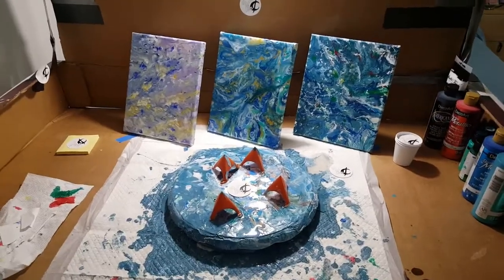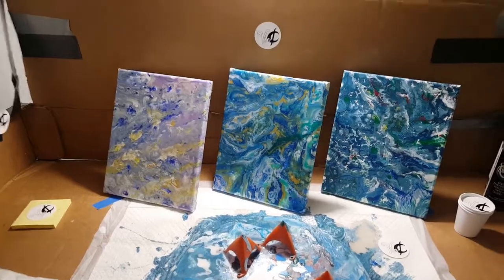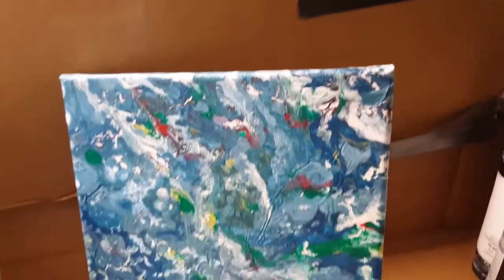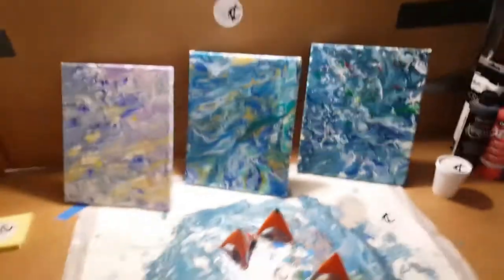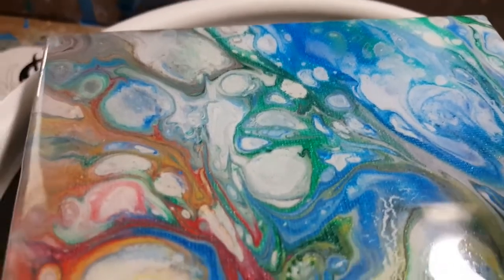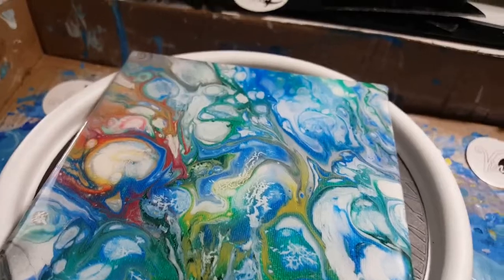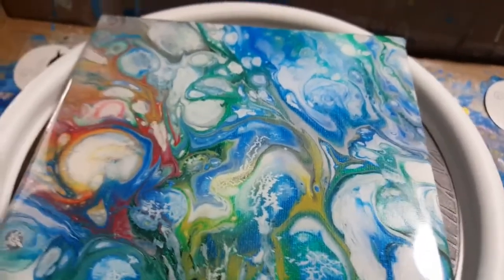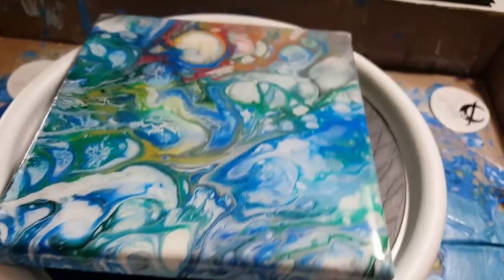Finally a Break Through!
Been watching acrylic paint pouring videos showing incredible artists having fun (seemingly) by creating "fluid art" (pouring paint onto a canvas to create amazing abstract images by blending the paint in various ways such as tilting or spinning the canvas, blowing on the paint, dragging objects through the paint, etc.).

To join in the fun, I bought materials and have been experimenting a LOT but have unfortunately, been kind of stuck for a while (not getting similar results as I have been seeing in the wonderful videos I have been watching).  Finally, however, a breakthrough!  :-)

Quick shout out to a few of my favorite artists whose videos have kept me so engaged.  Thank you for putting yourselves out there and for being such an incredible influence and resource:  Molly Leach (Molly's Artistry), Olga Sody, Jodie Flynn (The Painted Dreamer), Kathy Miller, Karen Durishin (Waterfall Acrylics), Mely D (Melissa Dion Murphy), Gina DeLuca, Jenna Rainey, Veronika Mii (Mii Paintings), Agnieszka Bartkiewicz (AB Creative), and so many others.  Thank you all for your continuous inspiration and remarkable contributions.  Although you make it look easy and fun, the truth is what you do takes talent, skill, vision, patience, and perseverance.  Thank you again, your efforts are a constant source of encouragement and motivation.  God bless you all.

Despite dabbling with this for a while, I am just getting started with making videos as my creative journey has been one of repeated failures and frustration.  I have been enjoying exploring the creative possibilities but have struggled with discovering my niche.  I enjoy sketching/drawing, working with inks, computer graphics, and even mixed media but fluid art has really captured my soul lately.  Unfortunately, I have been stuck and have not been able to generate the kind of results I know is possible.  Finally, however, I had a breakthrough and made this video to hopefully help others who are similarly stuck.   I have made several pieces since this one but this little 4"x4" painting represents a turning point in my journey.